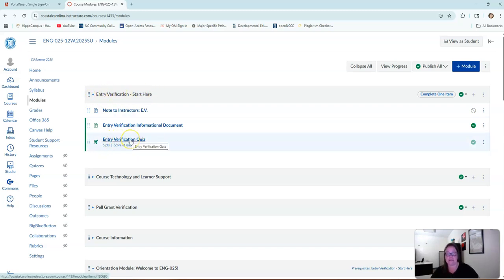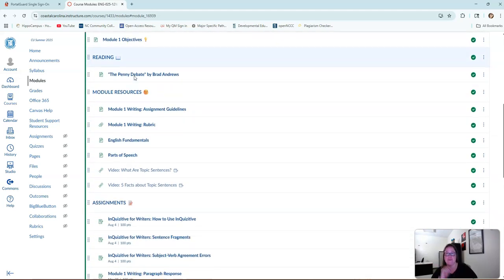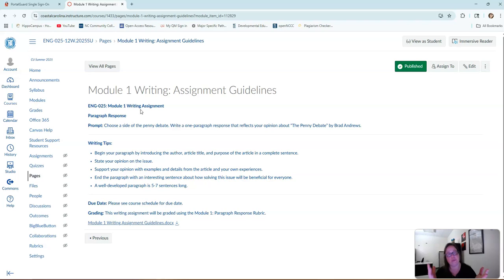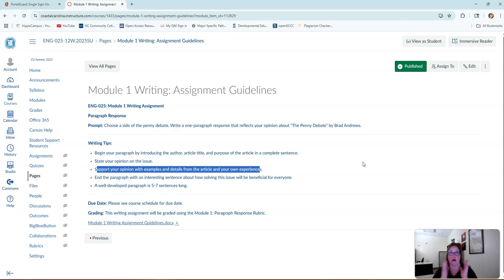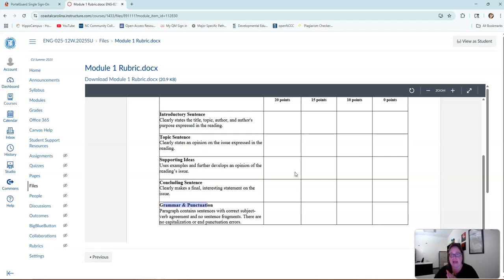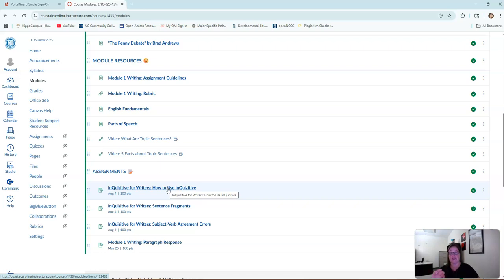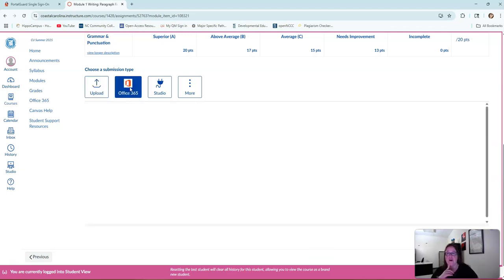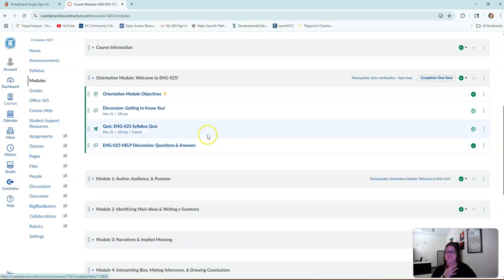ENG-025: Week 1 Orientation Module and Module 1 (5.20)